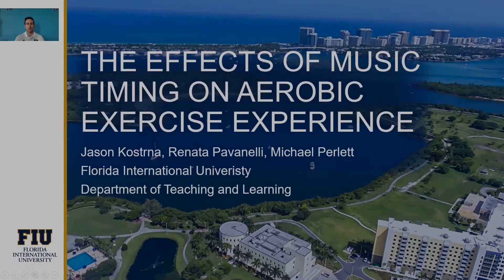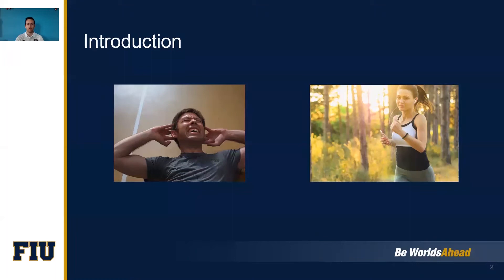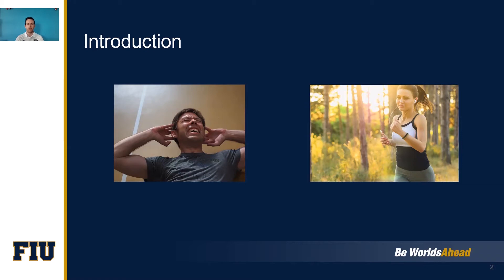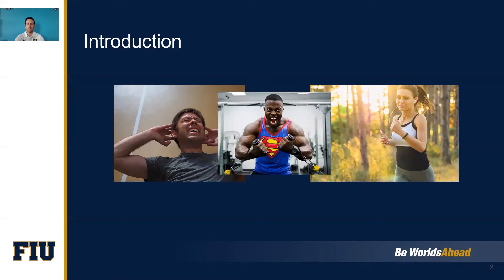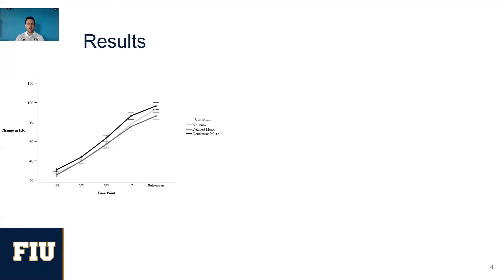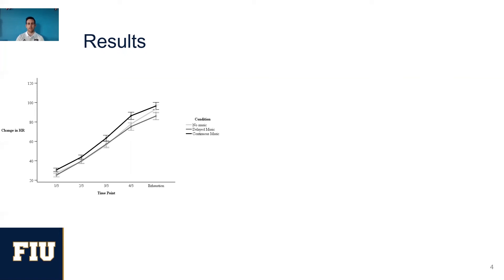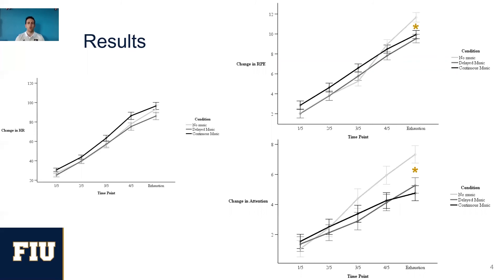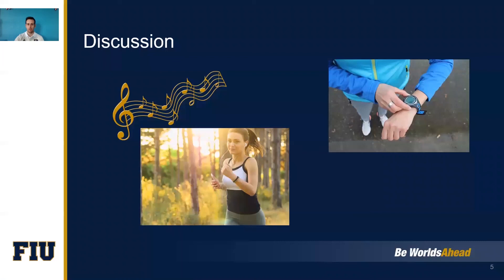Kostrna, J., et al., 2020 NASPSPA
The effects of music timing on aerobic exercise experience

Objective: Extensive research has supported the positive effects of music on exercise performance, enjoyment, and adherence. However, the extent literature does not examine the effect of music timing on exercise. Therefore, this experimental study aims to test the effects of music timing on perceived exertion, attention, and emotional state during aerobic exercise.
Method: Researchers randomly assigned forty-three participants to either a control group or one of two experimental groups. In experimental group 1, participants listened to music continuously throughout the entire exercise while participants in experimental group 2 began listening to music when they reached or exceed RPE 11. Participants completed the Balke and Ware treadmill exercise test while reporting their HR, RPE, and attention every minute.
Results: There was an interaction of time and music condition on RPE, with participants in the no music condition reporting significantly higher RPEs than participants in the continuous music or delayed music conditions at exhaustion but not before. Similarly, there was an interaction of time and music condition on attention, where participants in the no music condition reported significantly more external attention than participants in the continuous music or delayed music conditions at exhaustion.
Conclusion: The results of the present study replicated previous research that music during exercise promotes dissociative attention and reduces perceived exertion during exercise. However, delaying the introduction of the musical stimuli until later in the exercise bout did not result in further dissociation of attention and reduction of perceived exertion compared to continuous music stimuli.